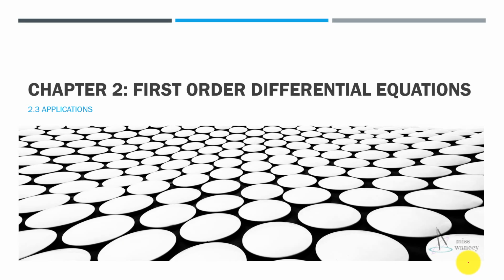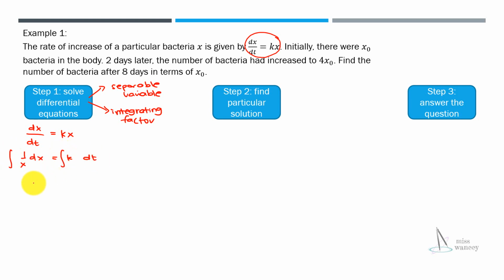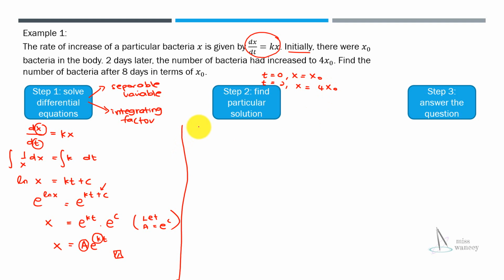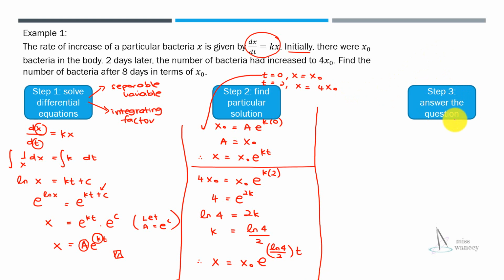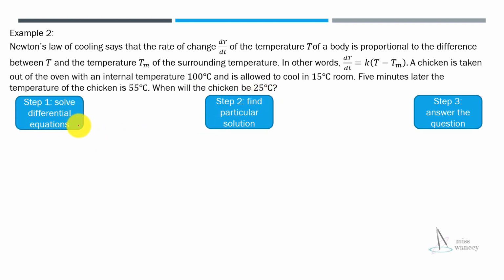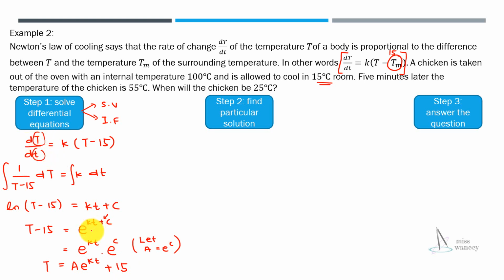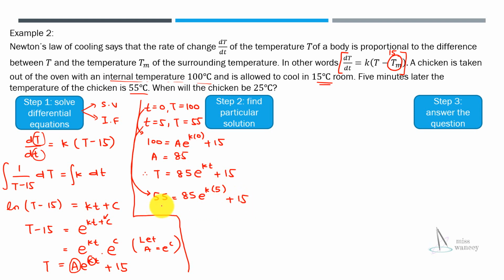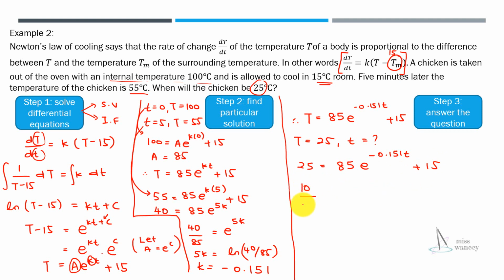Applications (2 examples)